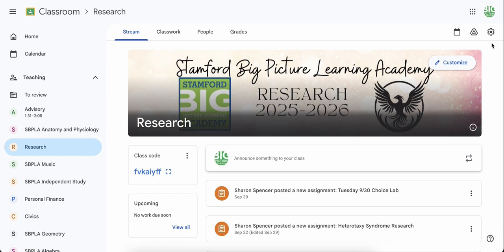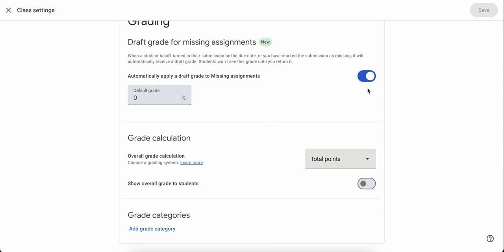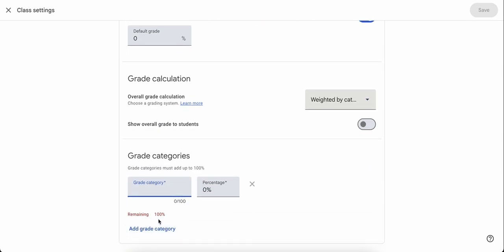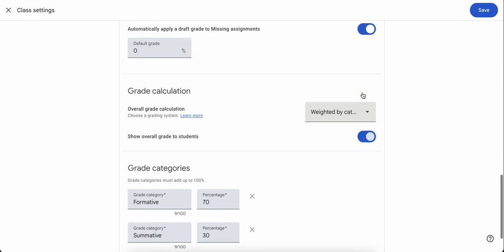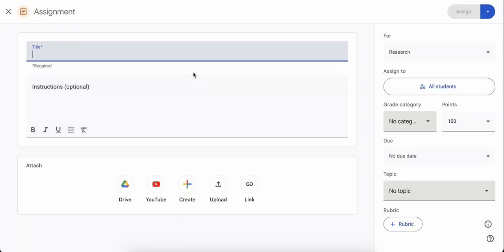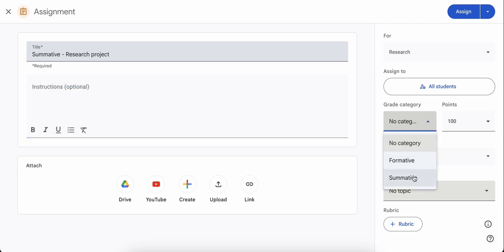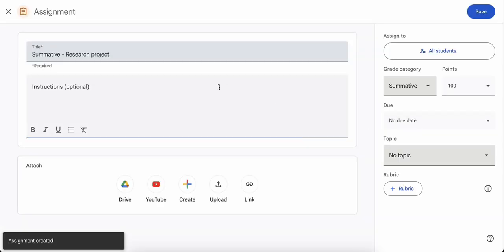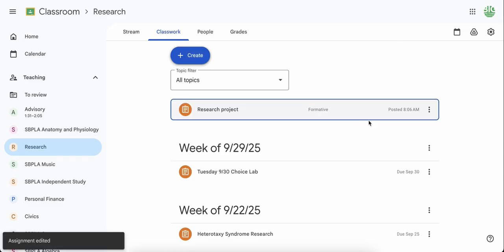How to set up gradebook in GC